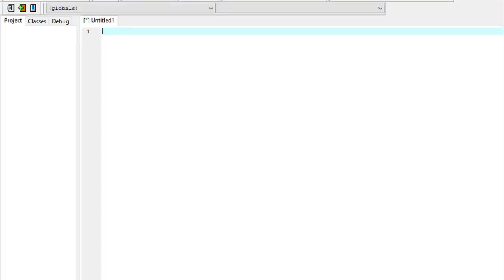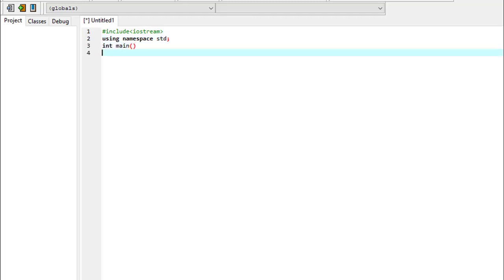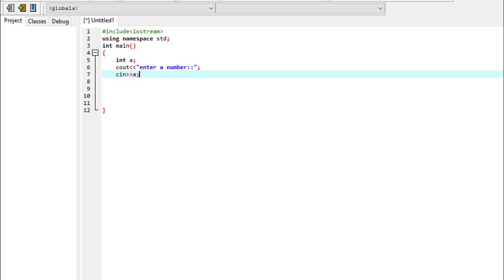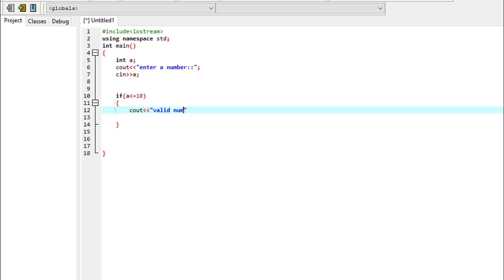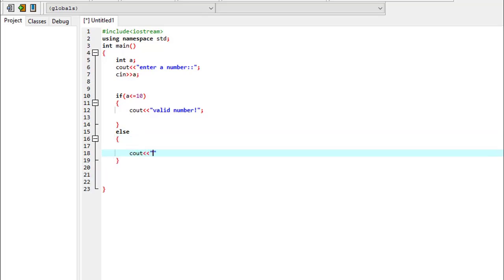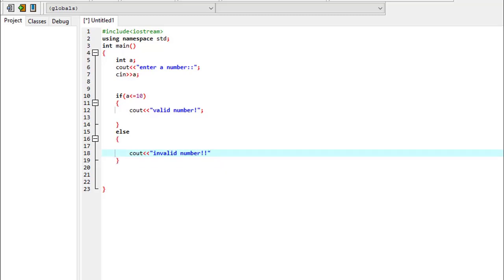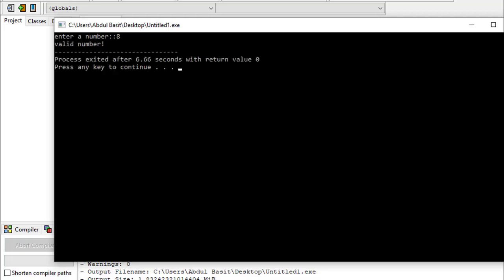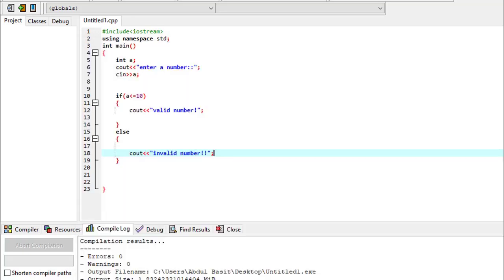How to use if else Condition in Dev C++ | Tutorials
In this you will learn How to use if else condition in C++